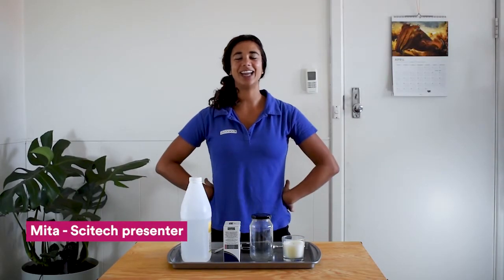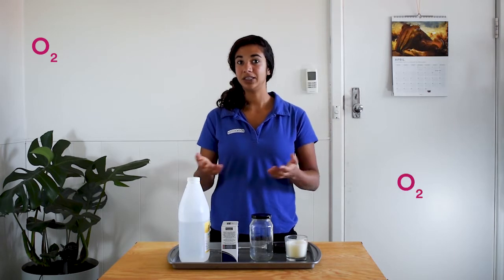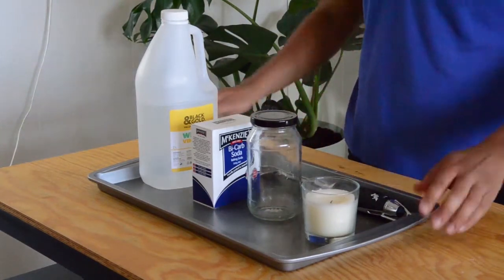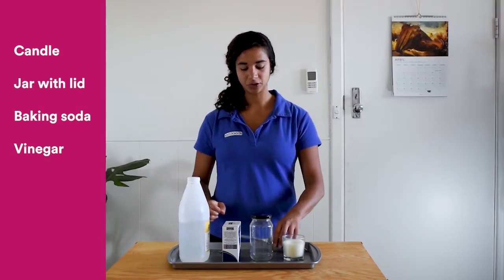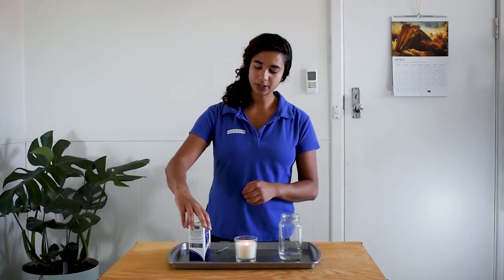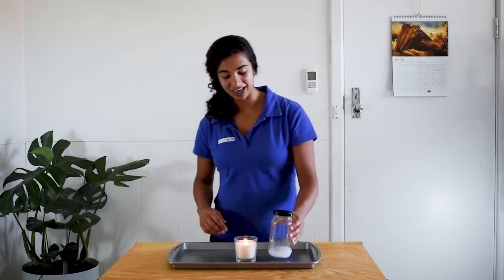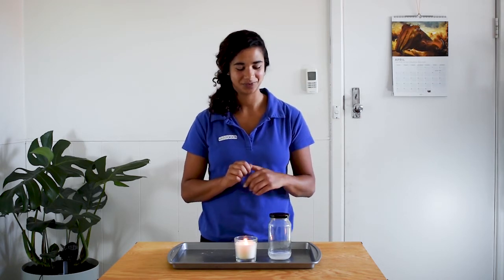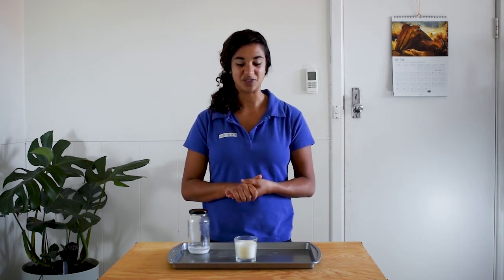Invisible Fire Extinguisher | At Home Science Experiment | Scitech WA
For a flame to keep burning it needs fuel and oxygen. In the case of a candle, fuel is the wax vapour, which is formed when the wax near the wick at the top of the candle gets really hot, and the oxygen comes from the air all around us.

When you blow on a candle, you cool down the wax and it stops producing vapour, so you are actually removing the fuel source. But let's try putting out the flame by removing the oxygen instead! Mita show us how usiing some cool kitchen chemistry and an invisible gas...